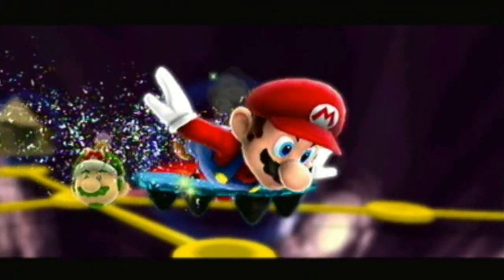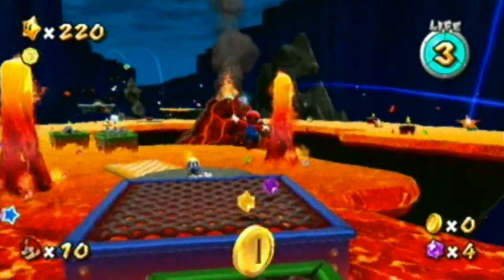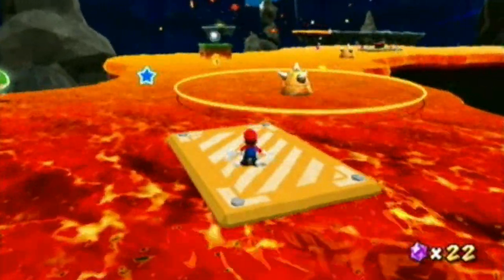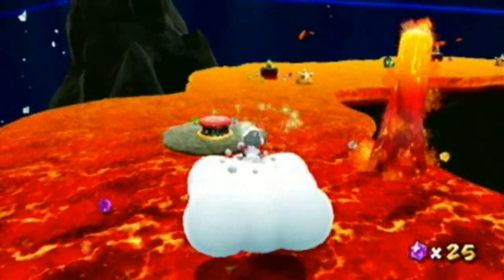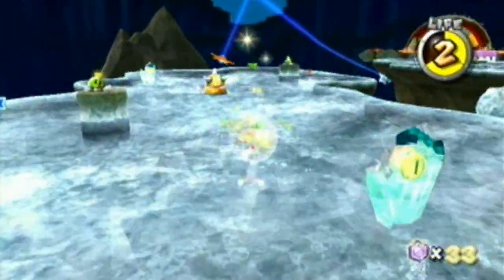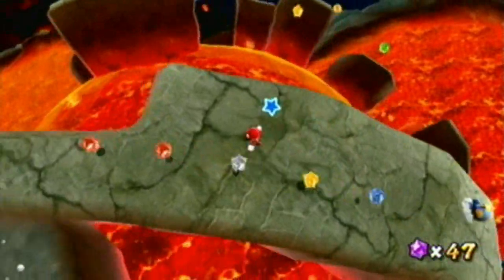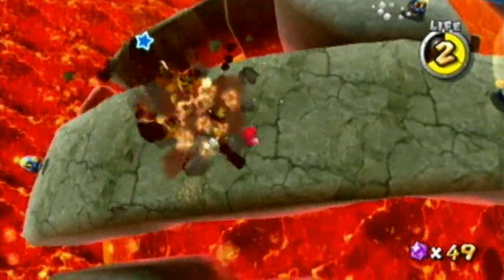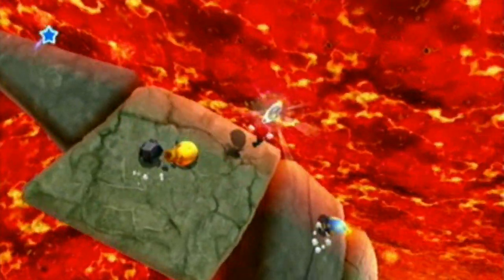Super Mario Galaxy 2: Shiverburn Galaxy - Green Star 2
The second green star